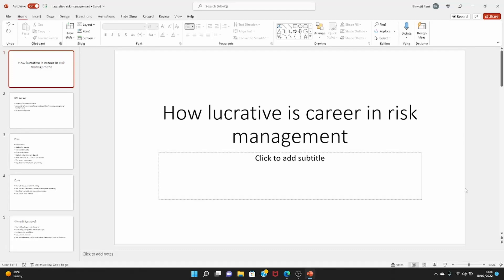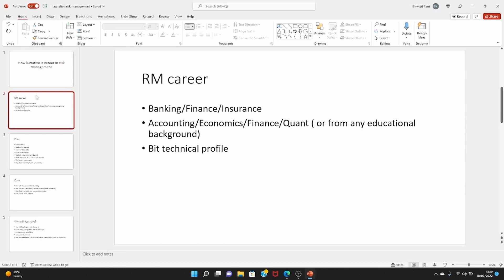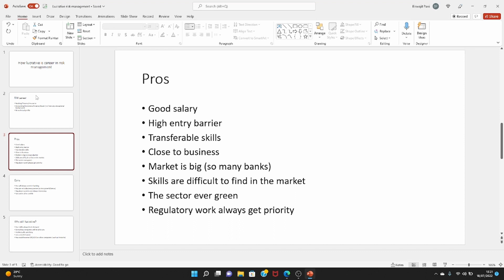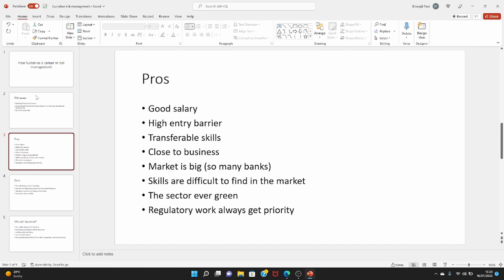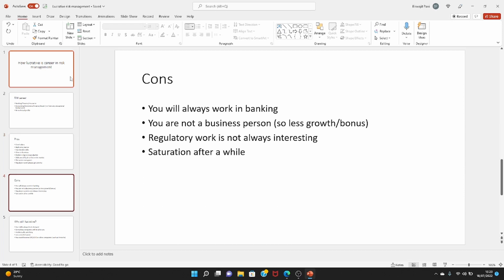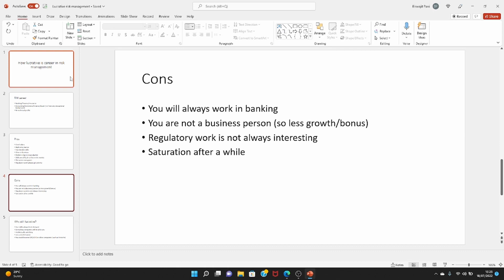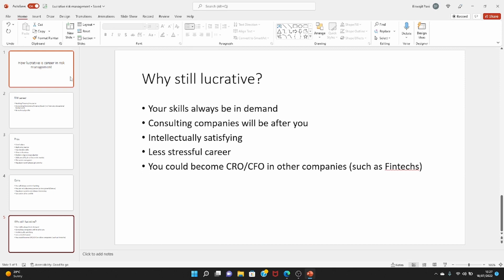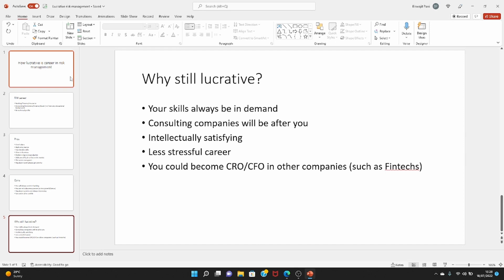PROS AND CONS OF CAREER IN RISK MANAGEMENT/QUANT?